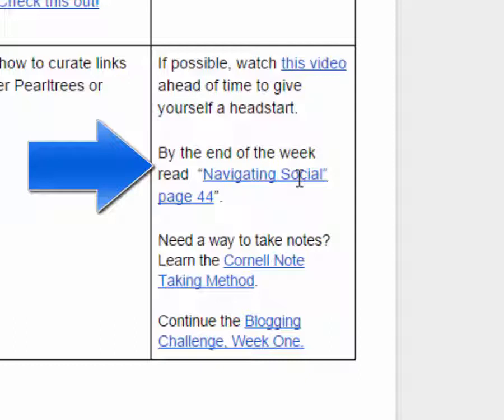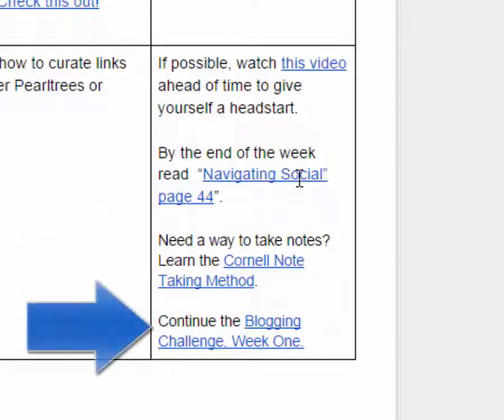Social Bookmarking: The Week's Objectives :-)